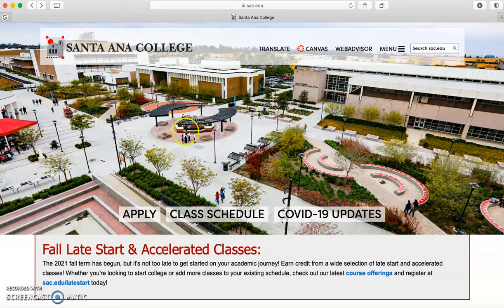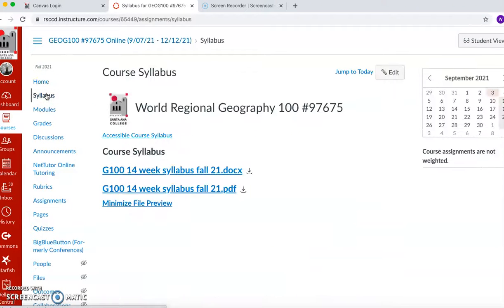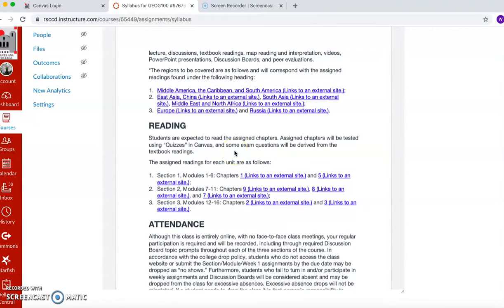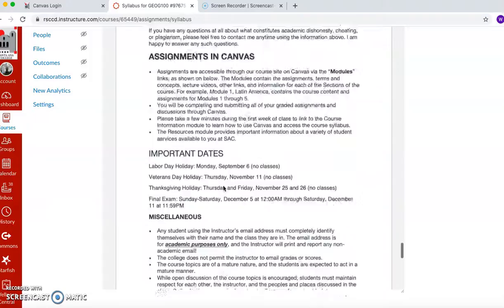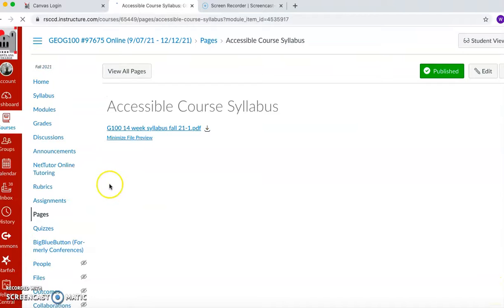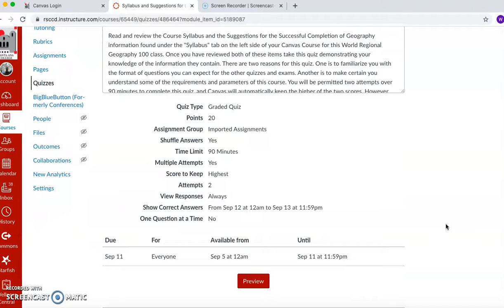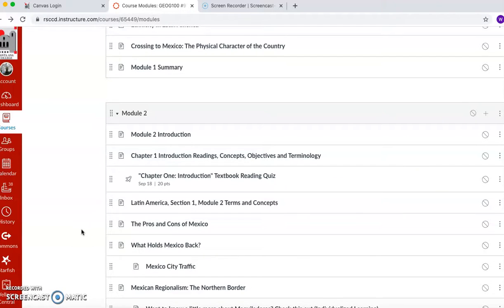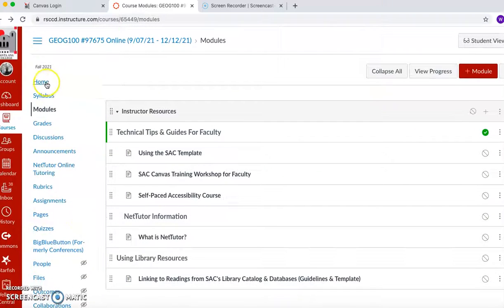G100 14 week intro video